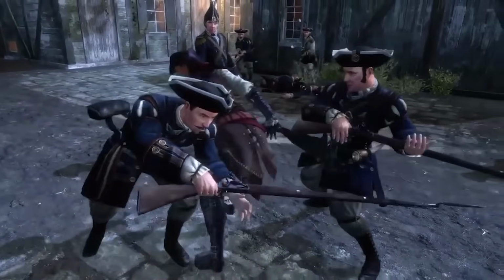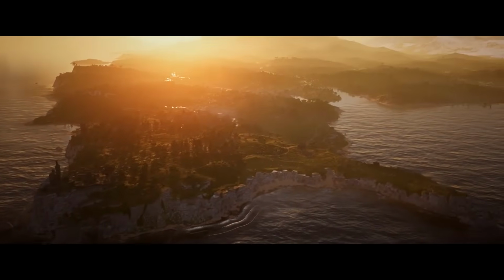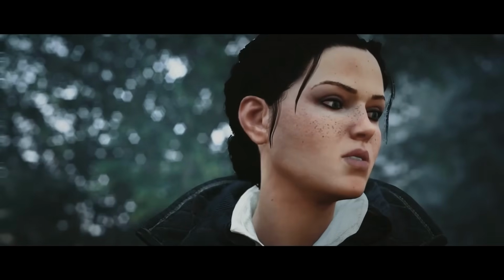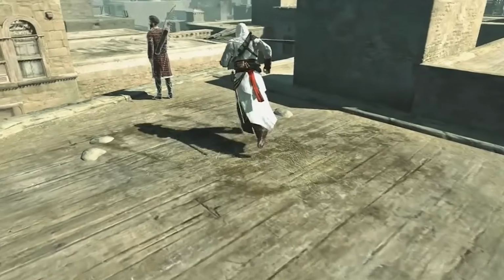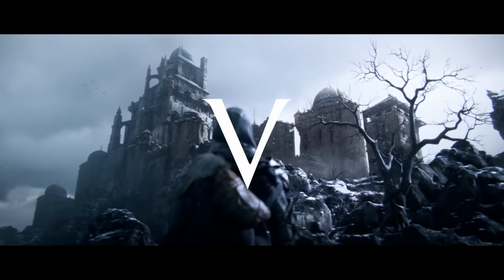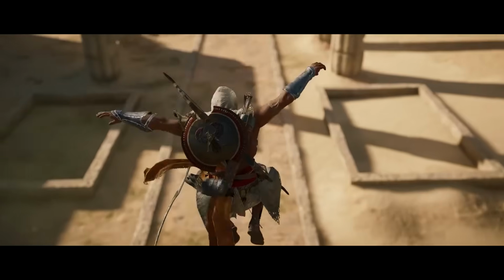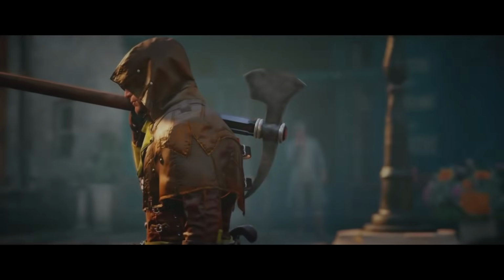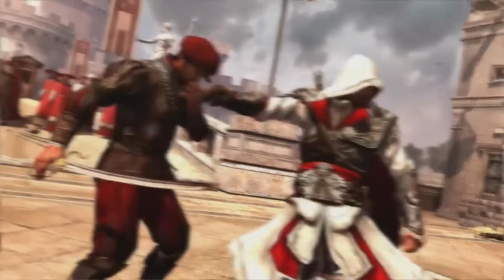So I ranked ALL the AC games...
So I ranked ALL the AC games... and there's gonna be some tears 😅

Follow jayveeonYT!

Timestamps:
0:00 intro
2:08  12. Assassin's Creed Valhalla
4:13  11. Assassin's Creed Rogue
5:30  10. Assassin's Creed Odyssey
7:18  9. Assassin's Creed Syndicate
9:32  8. Assassin's Creed
12:03  7. Assassin's Creed III
14:10  6. Assassin's Creed II
16:01  5. Assassin's Creed Revelations
17:57  4. Assassin's Creed Origins
20:27  3. Assassin's Creed 4: Black Flag
22:47  2. Assassin's Creed Unity
24:59  1. Assassin's Creed Brotherhood
34:48 outro

About jayveeonYT:
News, reactions, and gameplay of all the biggest RPGs, open world, and action-adventure video games! Jayvee covers Assassin's Creed, Cyberpunk, Fallout, and more!

Assassin's Creed is an open-world action-adventure stealth video game franchise published by Ubisoft and developed mainly by its studio Ubisoft Montreal using the game engine Anvil and its more advanced derivatives. Created by Patrice Désilets, Jade Raymond, and Corey May, the Assassin's Creed series depicts a fictional millennia-old struggle between the Assassins, who fight for peace and free will, and the Templars, who desire peace through order and control. The series features historical fiction, science fiction and fictional characters intertwined with real-world historical events and figures. In the majority of the games, players control a historical Assassin, while also playing as an Assassin Initiate or someone caught in the Assassin-Templar conflict in the present-day framing story. The series took inspiration from the novel Alamut by the Slovenian writer Vladimir Bartol, based on the historical Hashashin sect of the medieval Middle East,[1] while building upon concepts from the Prince of Persia series.[2]

The series's eponymous first title was released in 2007, and it has featured twelve main games in total, the most recent being 2020's Valhalla. Main games of Assassin's Creed are set in an open world and presented from the third-person perspective where the protagonists take down targets using their combat and stealth skills with the exploitation of the environment. Players have freedom to explore the historical settings as they finish main and side quests. Apart from single-player missions, some games also provide competitive and cooperative multiplayer gameplay. A new story and occasional new time period are introduced in each entry, and gameplay elements evolve from the previous one. There are three overarching story arcs in the series. The first five main games follow Desmond Miles, a descendant of several important Assassins throughout history, who uses a machine called the Animus to relive his ancestors' memories and find powerful artifacts called "Pieces of Eden", while also attempting to prevent a catastrophic event said to wipe out humanity by the end of 2012. From Assassin's Creed IV: Black Flag and until Assassin's Creed Syndicate, Assassin initiates and employees of Abstergo (a company used as a cover by the modern-day Templars) record genetic memories using the Helix software, helping the Templars and Assassins find new Pieces of Eden in the modern world. The latest three games, Assassin's Creed Origins, Assassin's Creed Odyssey, and Assassin's Creed Valhalla, follow ex-Abstergo employee Layla Hassan and her own quest to save humanity from another disaster.

The main games in the Assassin's Creed video game series have received generally positive reviews for their ambition in visuals, game design, and narratives, with criticism for the yearly release cycle, frequent bugs, and shift towards the prioritising of role-playing mechanics. The spin-off games received mixed reviews. The video game series has received multiple awards and nominations, including Game of the Year awards. It is commercially successful, selling over 155 million copies as of October 2020, becoming Ubisoft's best-selling franchise and one of the highest selling video game franchises of all time.